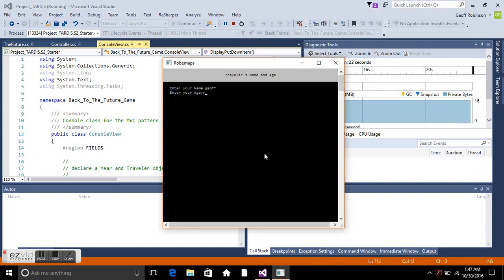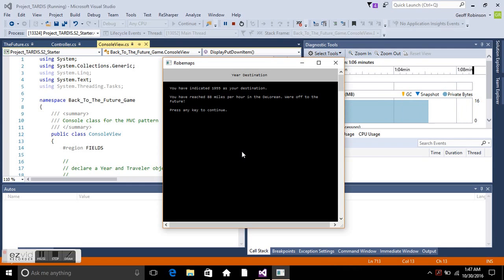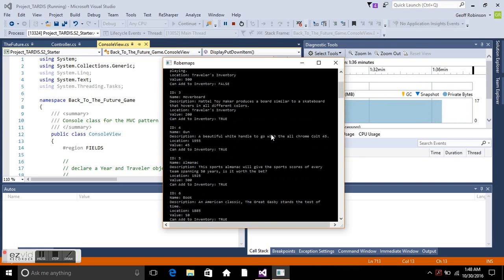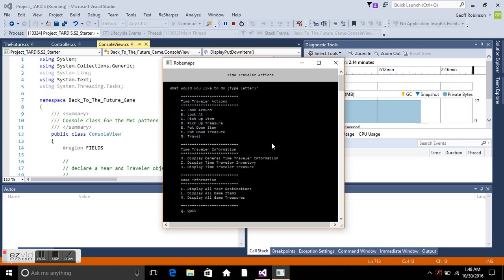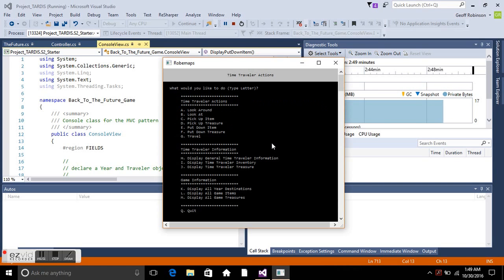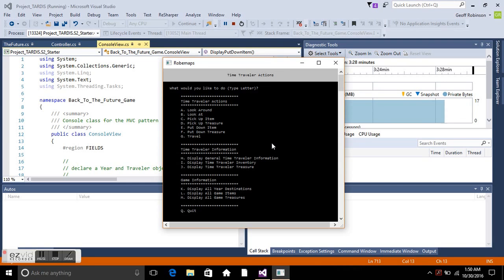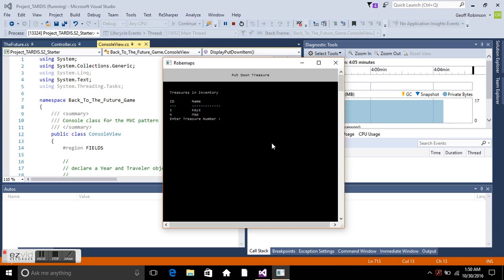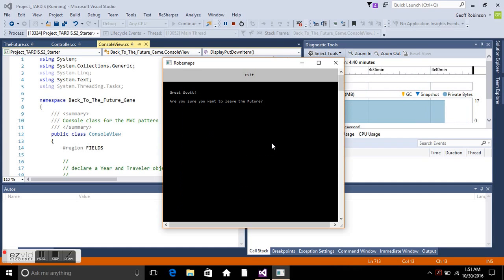Back to the Future Game Sprint 2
console application